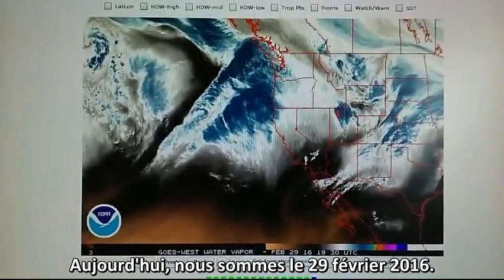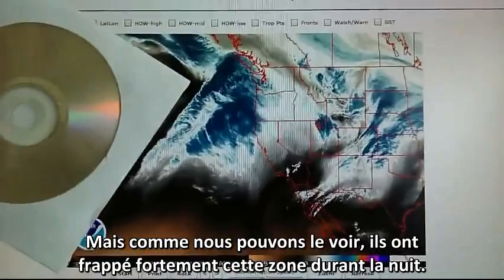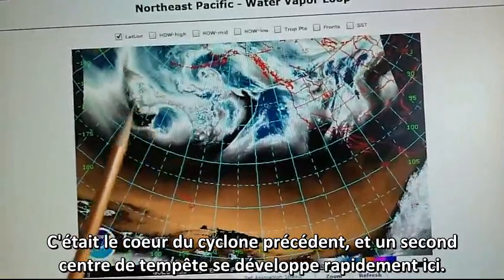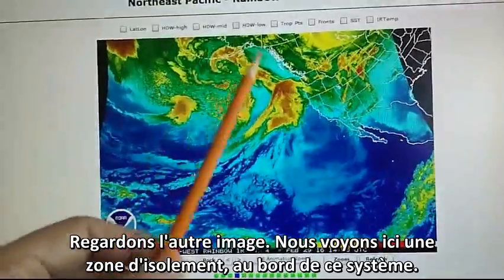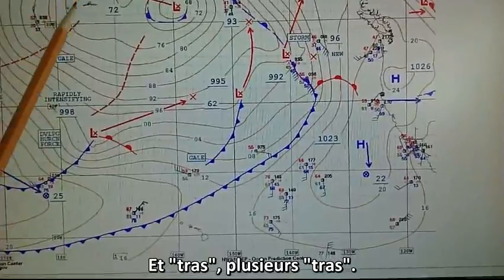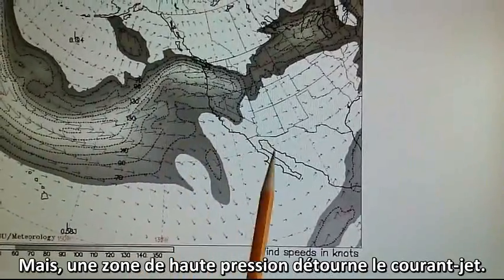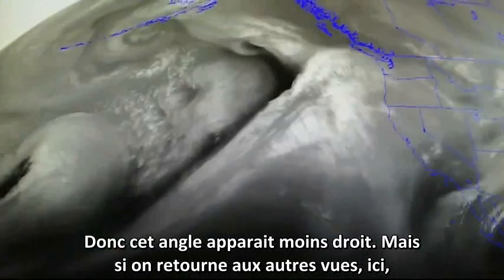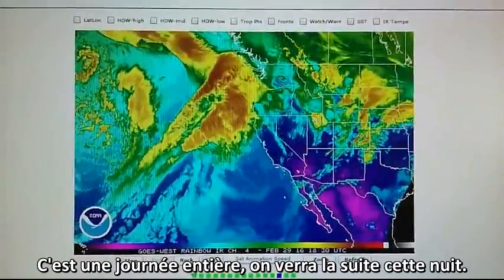Manipulation du climat au radar dans le Pacifique